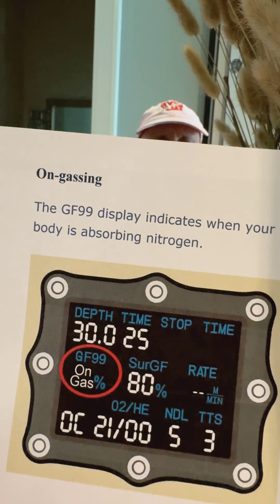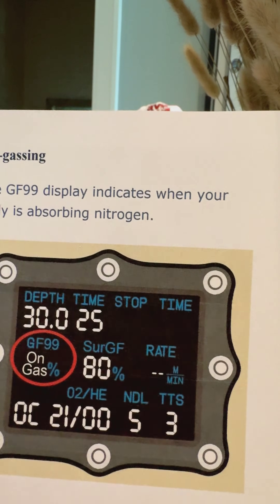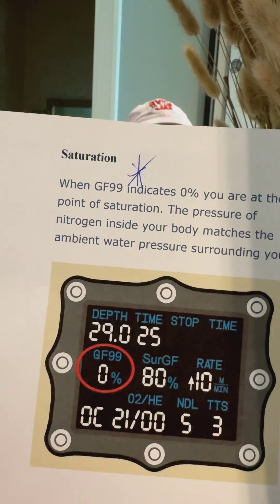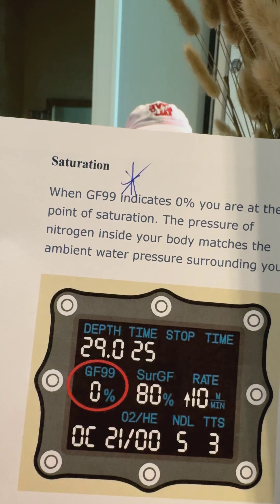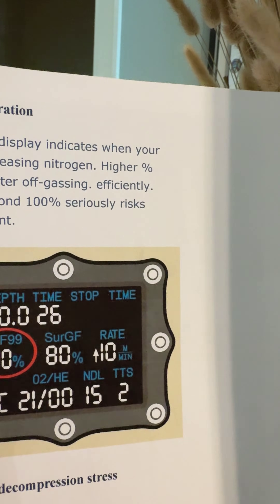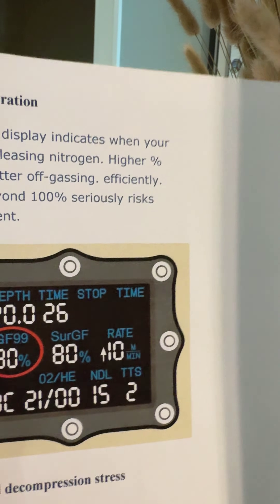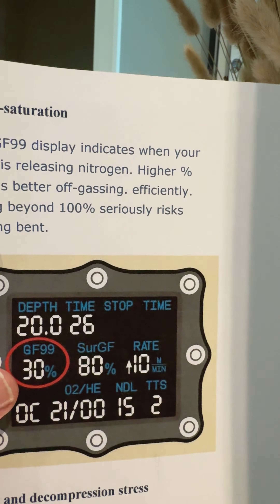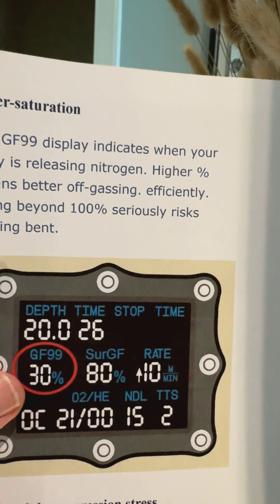Video 5 - GF99 (Based off Andy Davis’s Article)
This video dives deep into understanding Gradient Factor 99 in shearwater. This video will provide a detailed explanation of Gradient Factor 99 (“GF99”, the real time gradient factor indicator). I’ll break down the concept in an easy-to-understand way, delving into its use for determining how efficiently you are off gassing. Whether you're a seasoned diver or a beginner, this video will enhance your knowledge about GF99 and how it’s used to help make your dive safer.